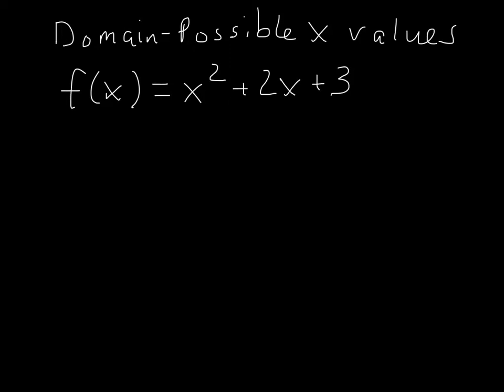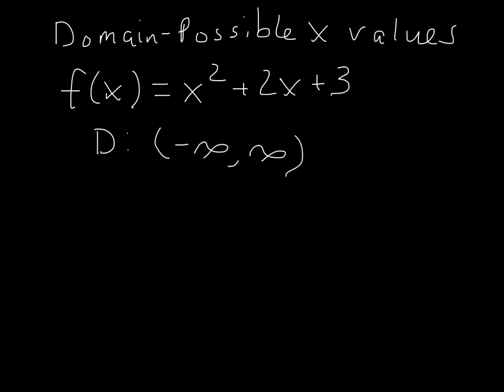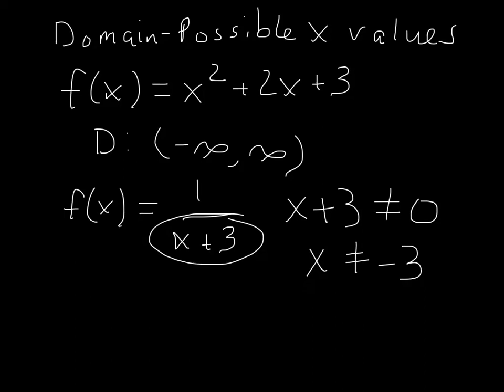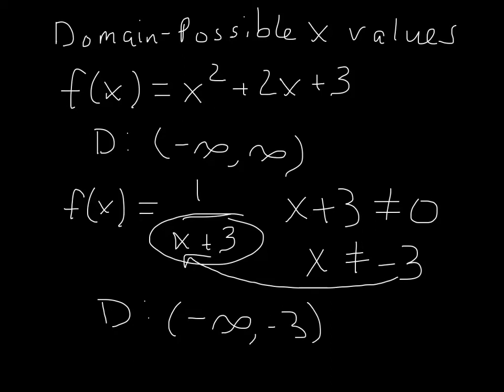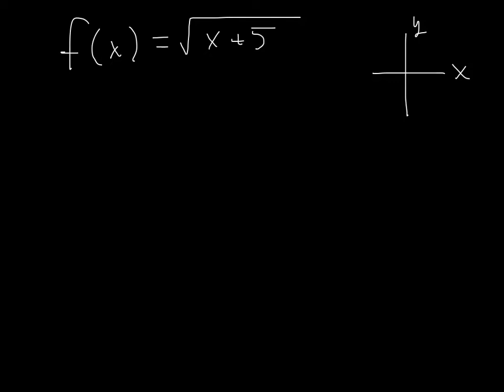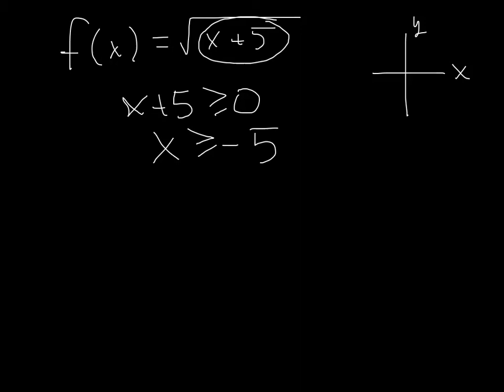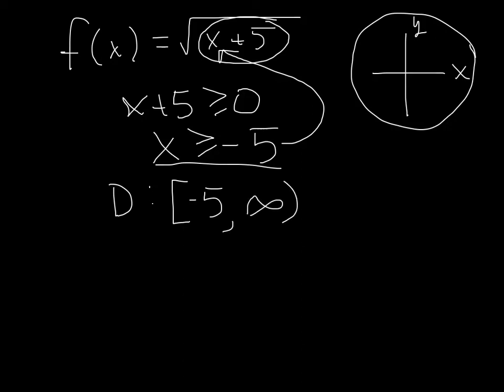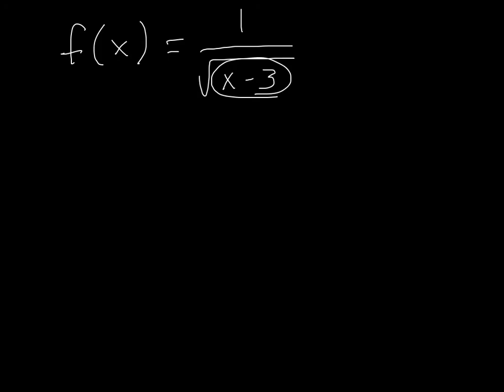Finding the Domain of a Function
basic domain video